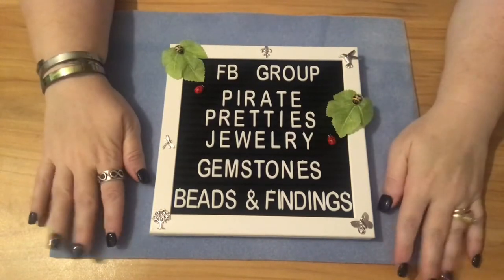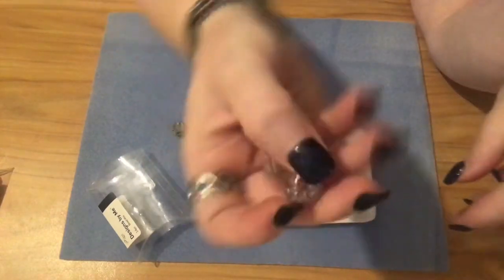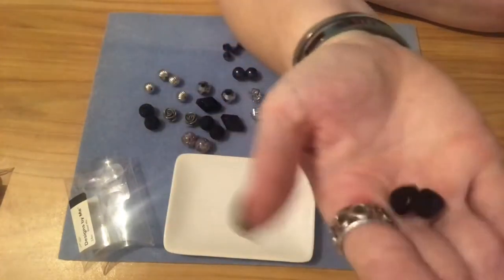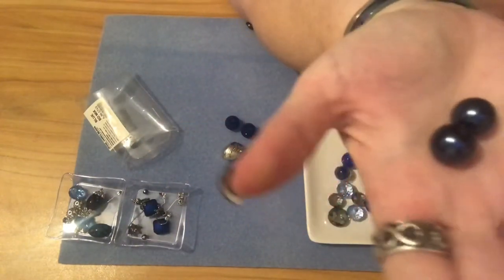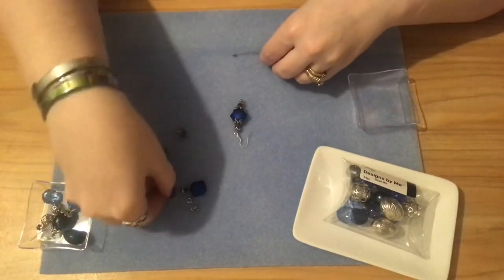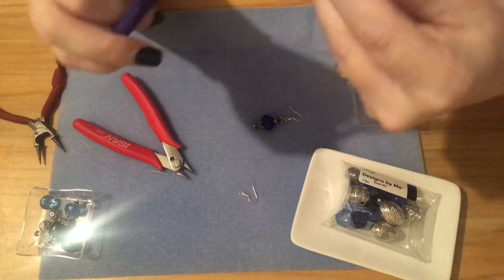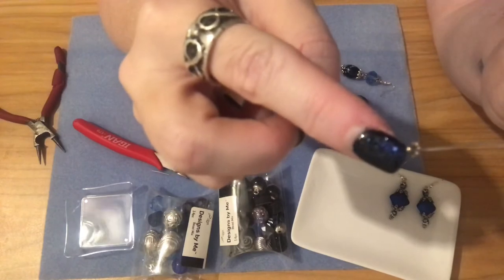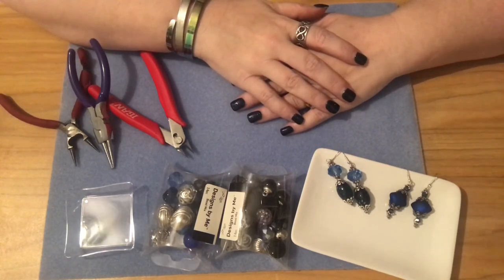Jesse James Beads & Easy Earring Tutorial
In this video I will the JJB mixes (found at Walmart) and make 2 easy (but beautiful) pair of earrings using the beads from the mixes.

Facebook Private Group. If you are a jewelry maker please consider clicking on the link to join and be included in the sales of gemstones, beads and findings. Destash and sales will be posted in the group!